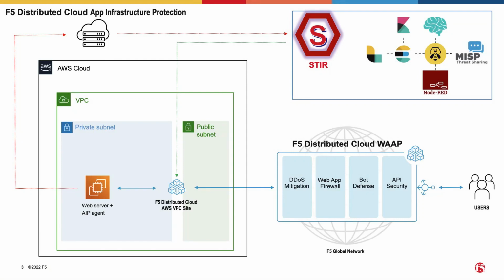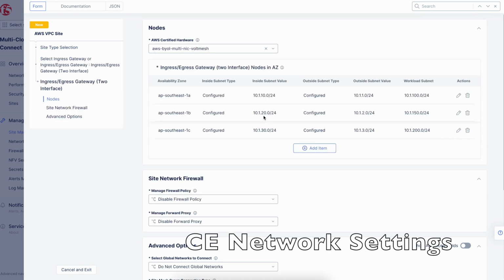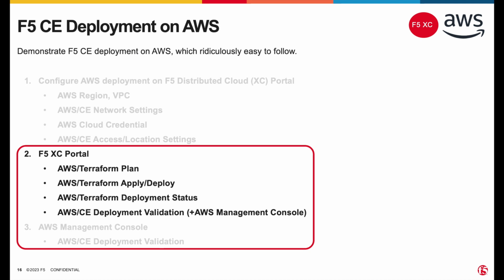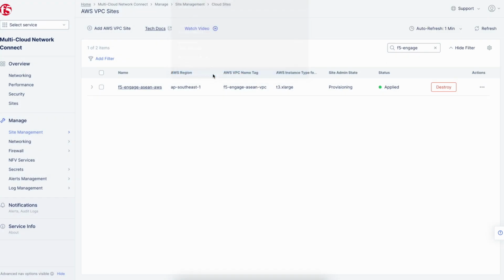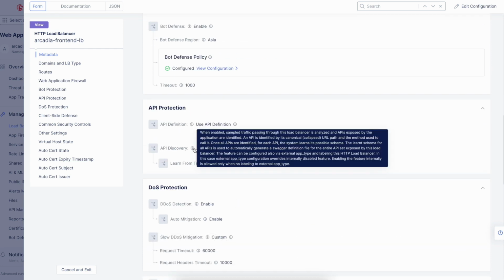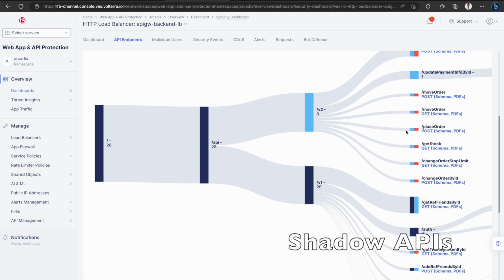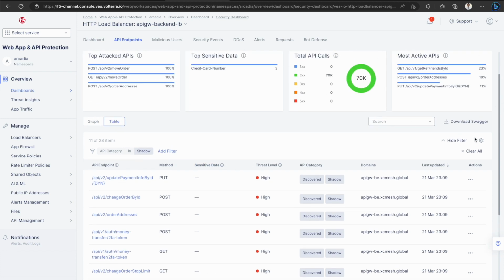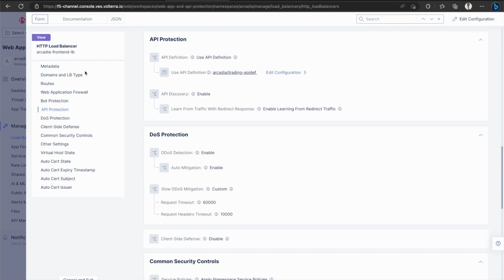Deploy API Security with F5 Distributed Cloud CE on AWS